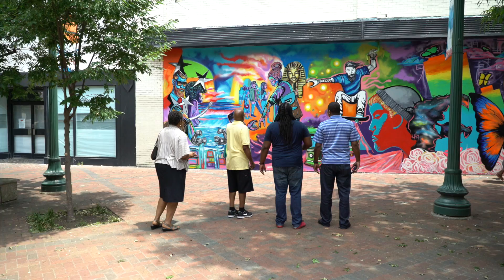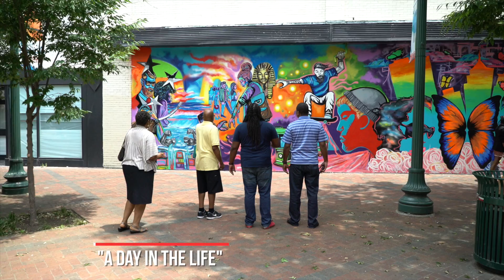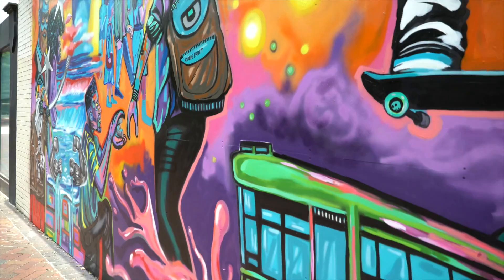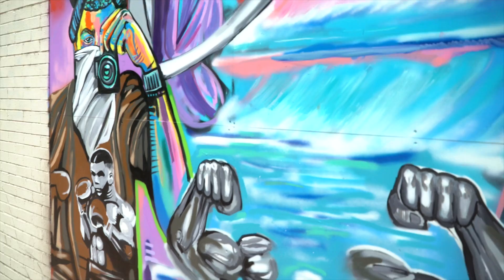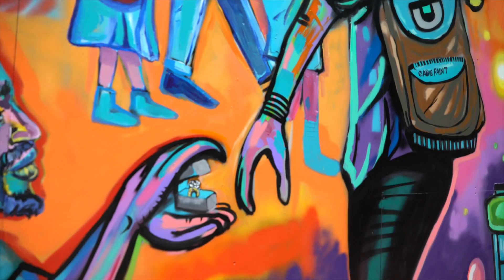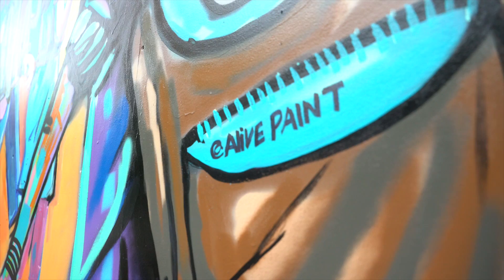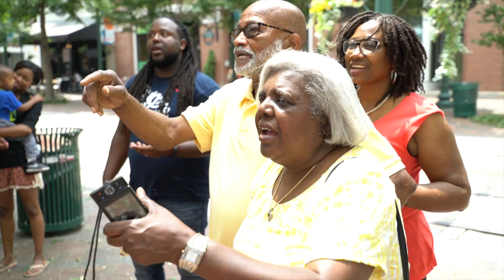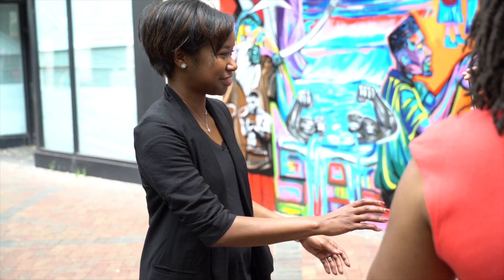A Day In The Life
This video is about main st mural